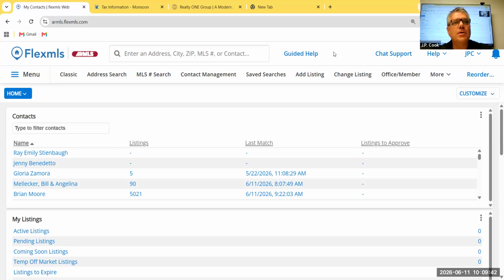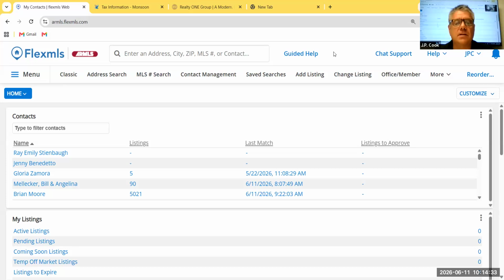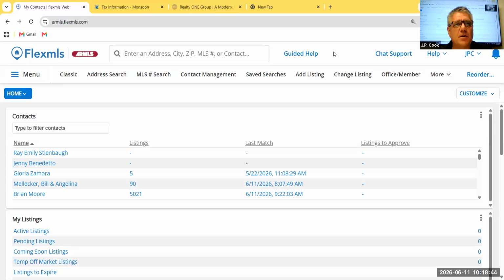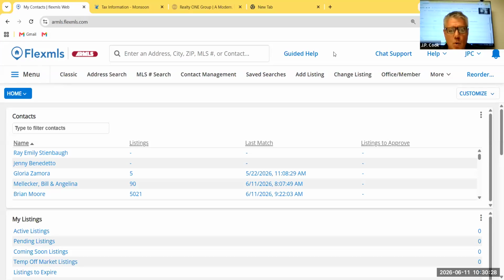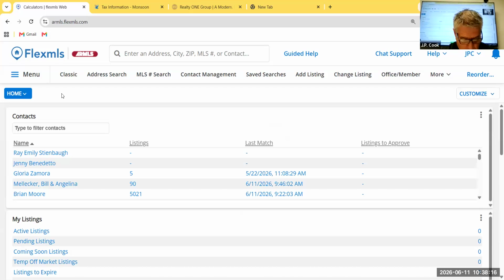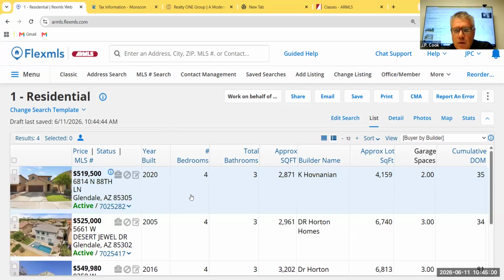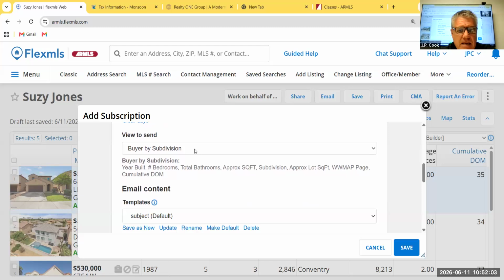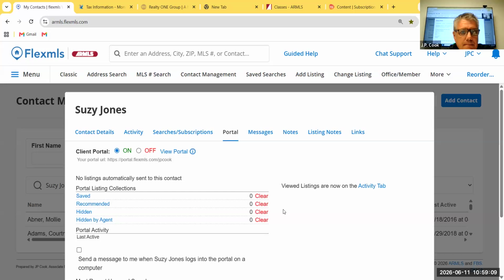I have a buyer (class 2)